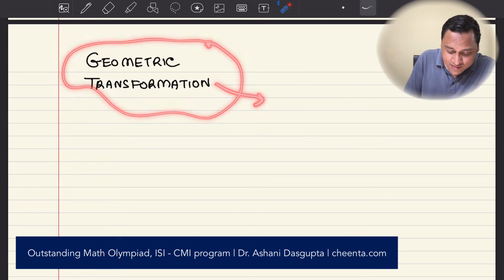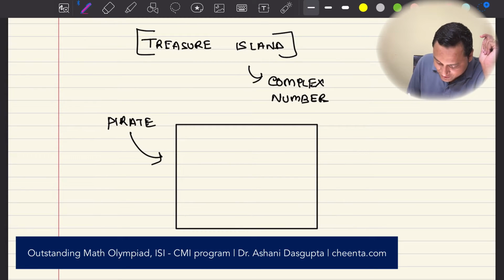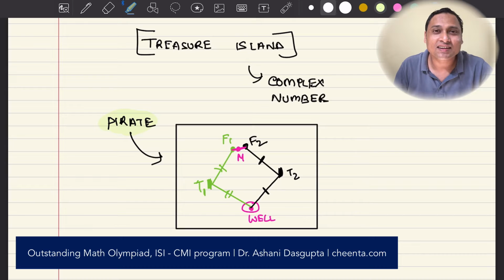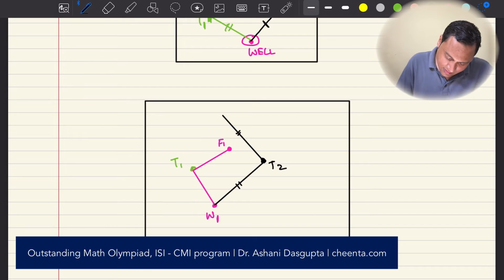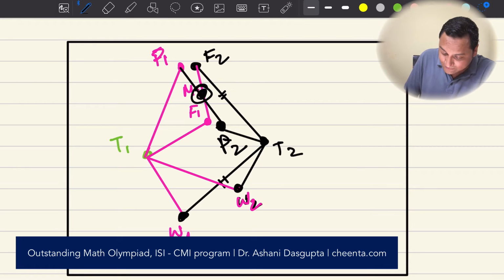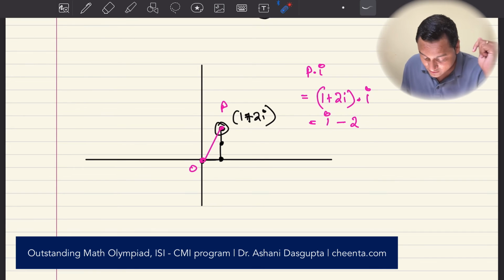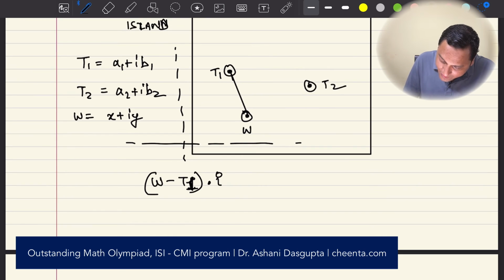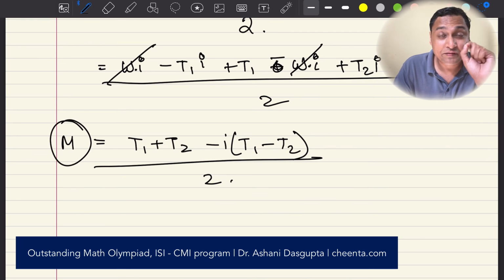Complex Numbers, Rotations and Treasure Island Problem | Geometric Transformation for Olympiads 2